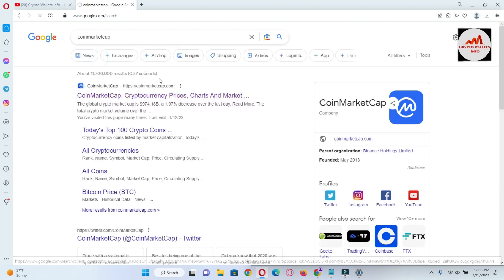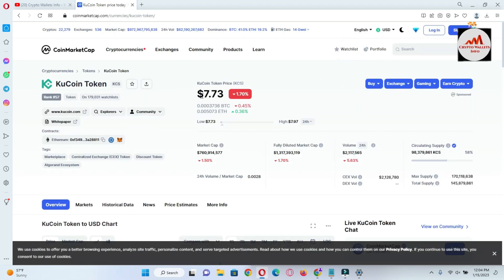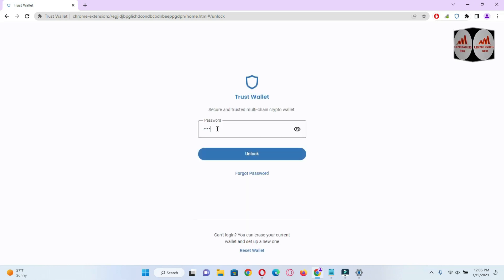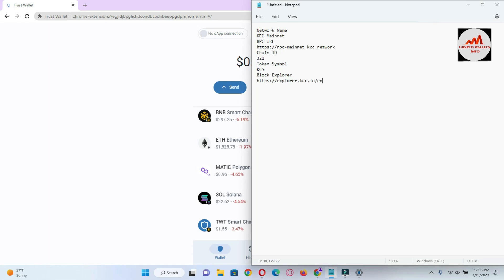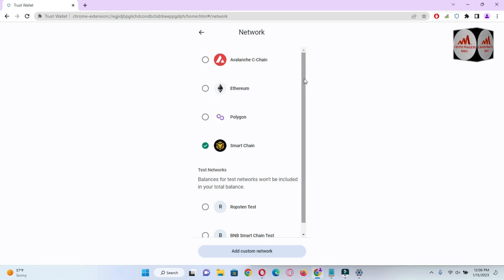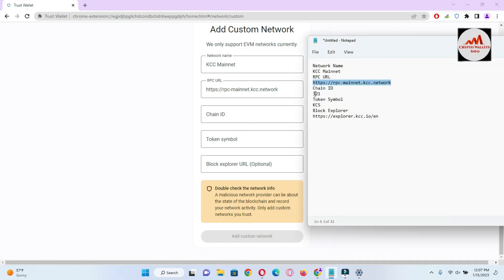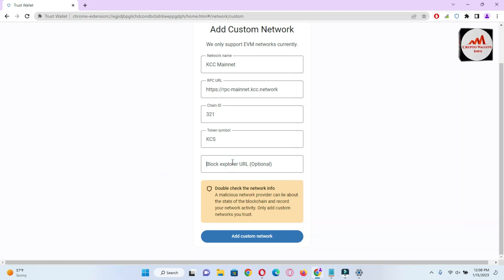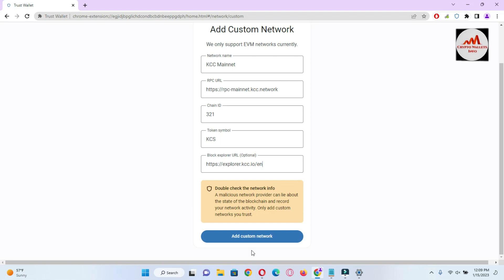How To Add KuCoin Community Chain KCC To Trust Wallet | Crypto Wallets Info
How To Add KuCoin Community Chain KCC To Trust Wallet | Crypto Wallets Info. Trust Wallet. Google Chrome Extension. Secure crypto wallet to access your digital assets across multiple networks.